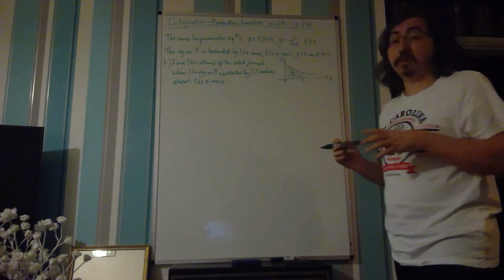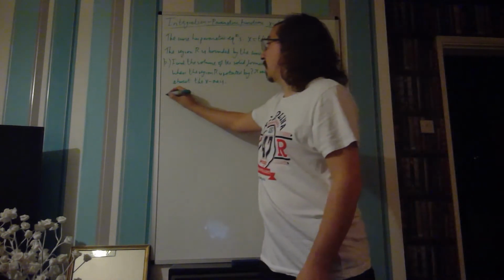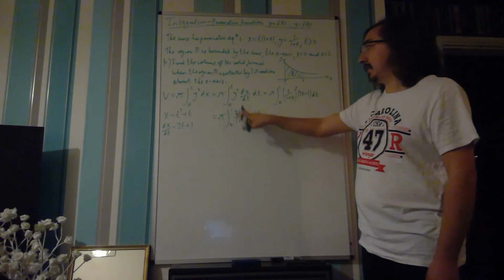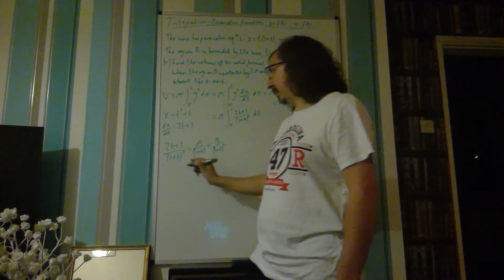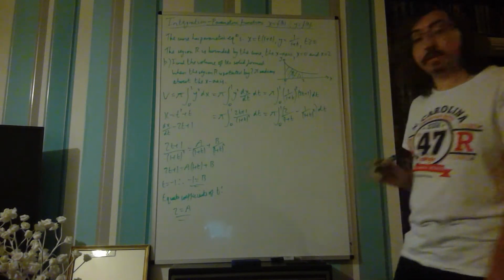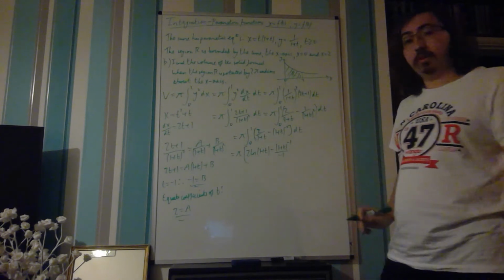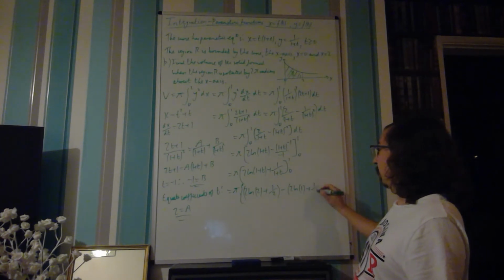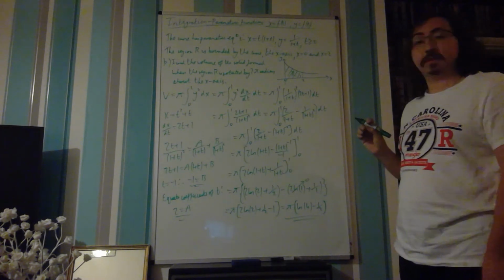Finding the volume of revolution bound by the equations x=t(1+t), y=1/(1+t), the x-axis, x=0 and x=2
A video showing how to find the volume of revolution bound by the equations x=t(1+t), y=1/(1+t), the x-axis, x=0 and x=2 where t is greater than or equal to zero.